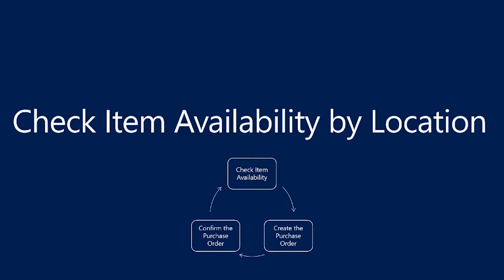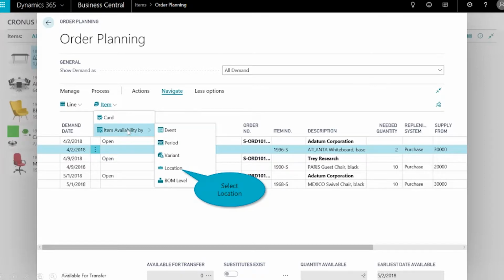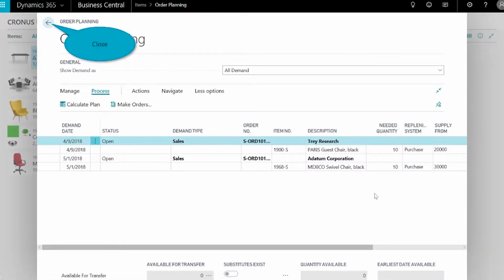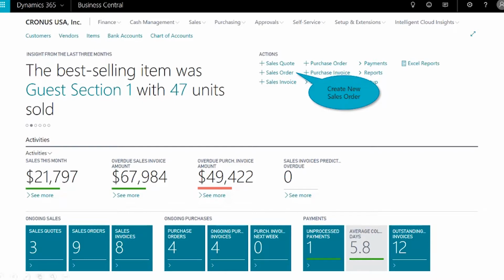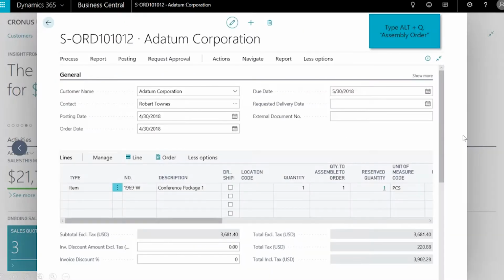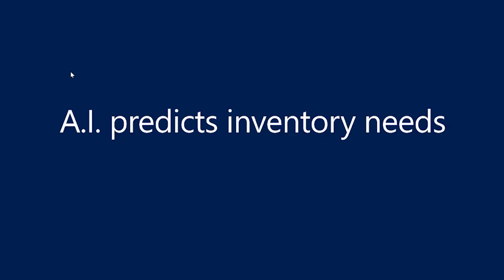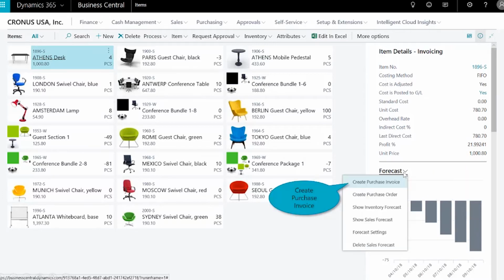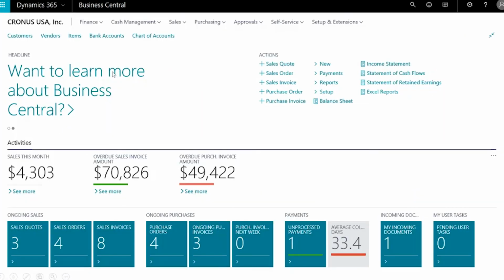How to Manage Your Inventory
How to manage inventory in Microsoft's software.